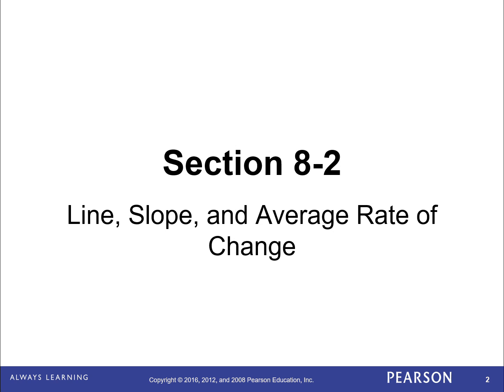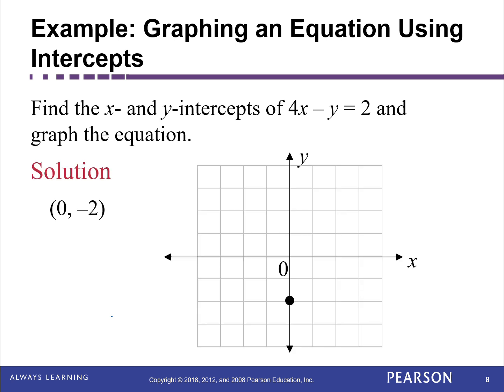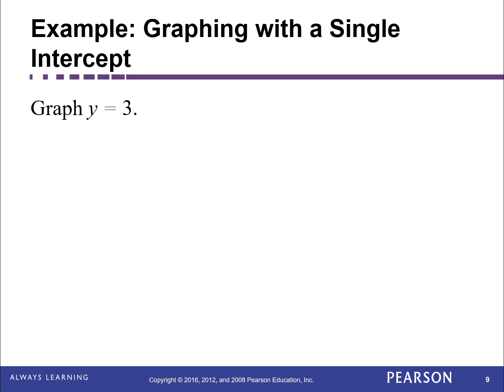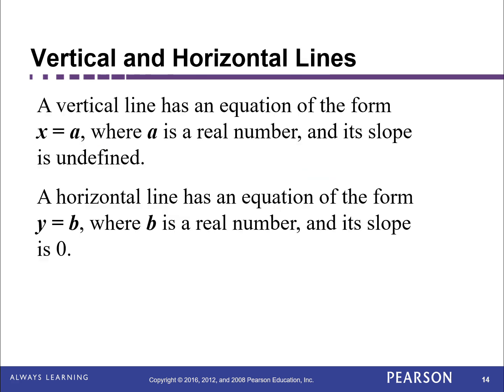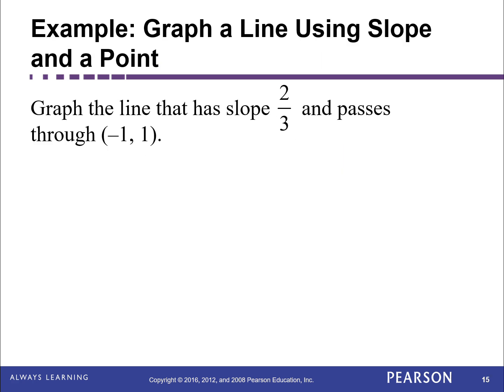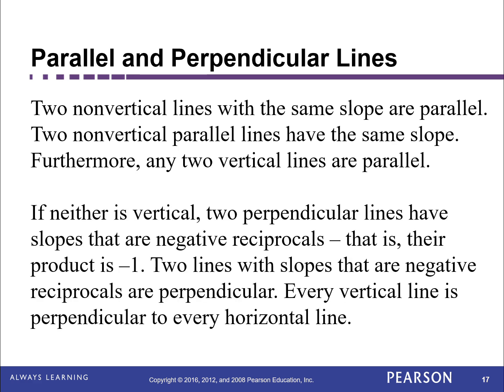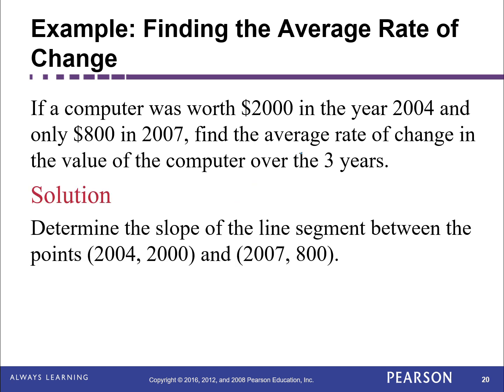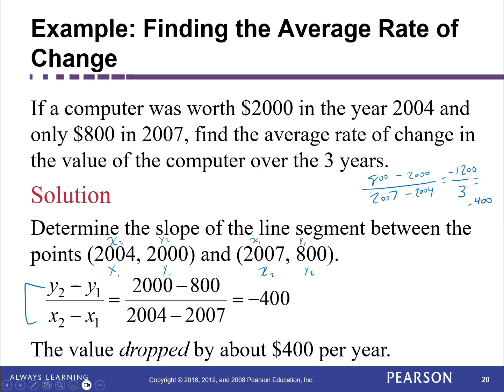8.2 Lecture Line, Slope and Average Rate of Change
Line, Slope and Average Rate of Change